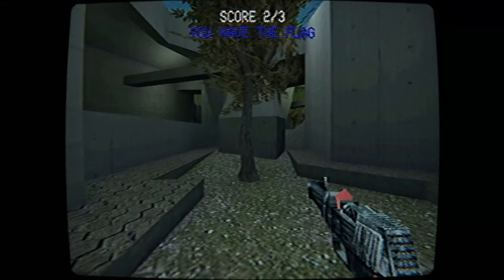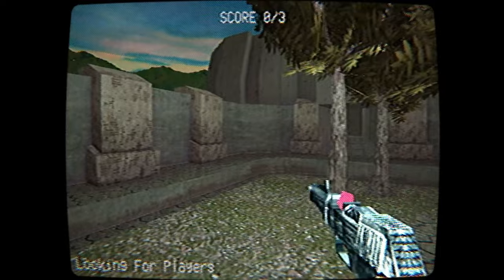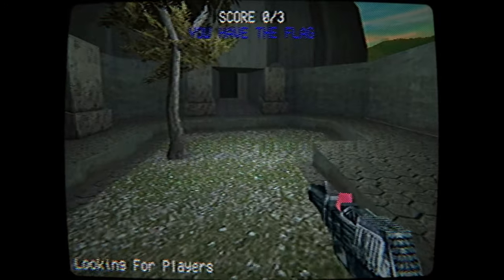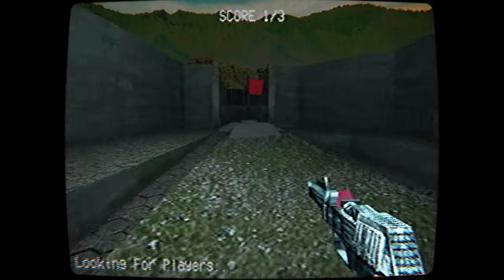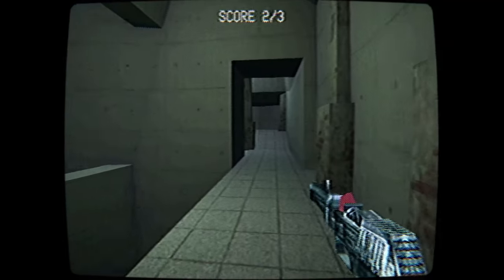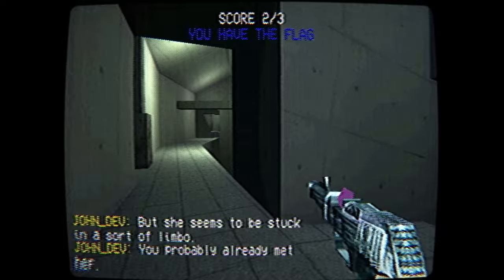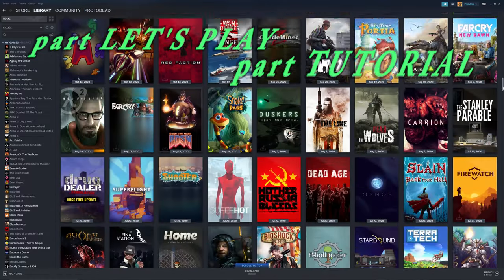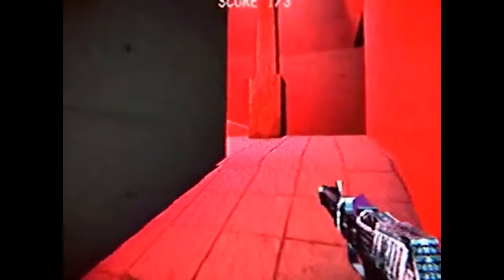Let's try out: No Players Online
Hey guys! You find a dusty VHS tape, on the side is written: "Capture the flag project, footage 03/20/86" You decide to put it in the player.

this video series was originally meant to be a first look, or first impressions, and maybe a bit of tutorial... not a in depth sort of review or analysis, though... Enjoy!

Protodead's Gaming Equipment:

NIGHTBLOOM (Primary Machine)

GeForce RTX 2080 SUPER 8 GIG DDR6
Intel Core I7-9700K 8-core CPU @ 3.600GHz
XPG Spectrix D41 DDR4 3200MHz 32 GB RAM (2 channel)
Acer Predator 27" XB271HU 1440P 120Hz monitor
Acer 19.5" 1080P monitor
Razer Kracken Tournament pro gaming headset
Razer Naga Chroma MMO mouse
Razer Blackwidow V2 with orange switches Keyboard
Deepcool GAMMAXX GT 29.5 CFM CPU Cooler
MSI Z390-A PRO ATX LGA1151 Motherboard
be quiet! Straight Power 11 650 W 80+ Gold Certified Fully Modular ATX Power Supply
be quiet! Pure Base 600 ATX Mid Tower Case
MXL Mics 770 Cardioid Condenser XLR Microphone
Rode Podmic Cardioid Dynamic XLR microphone
Yamaha MG10XU stereo mixer
CyberPower EC850LCD Ecolohic UPS
Corsair MM300 mousepad
Neewer adjustable microphone boom arm

Adobe Premier Elements 20 video editor